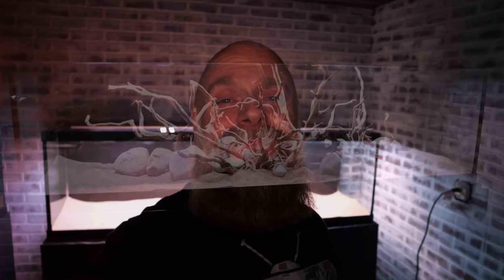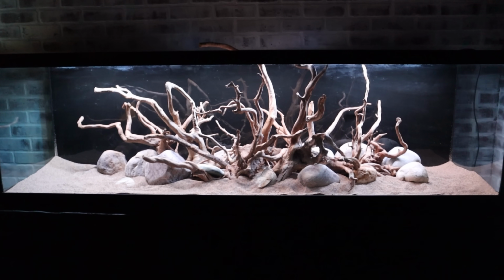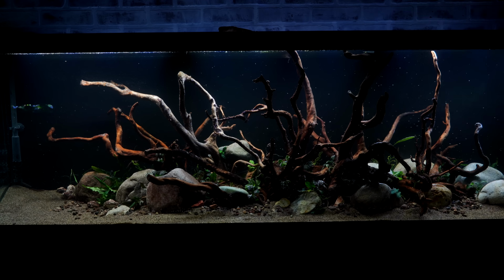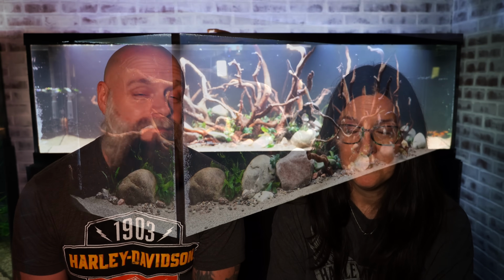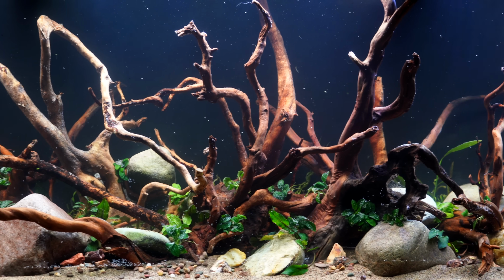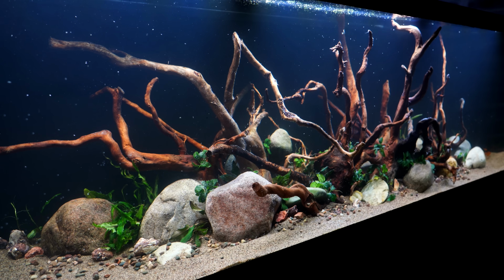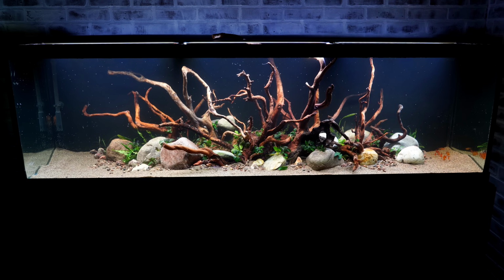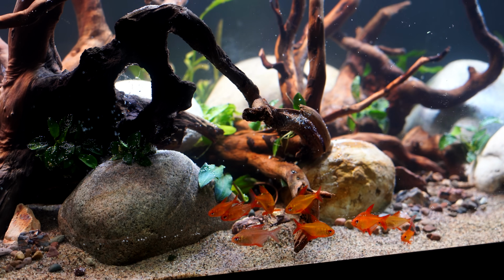The 125 Gallon Nano Aquarium: The Aquarium Gallery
Hello Everyone,
In this video we look at our latest addtion - a 125 gallon nano aquarium.

Do you want a subscription to the best fish magazine in the world?

Want to become a Prime Timer and see behind the scenes fish room videos? Consider becoming a member

If you want to see all the cool stuff Joanna does with other types of scapes check out her channel!

Check out flipaquatics.com if you are looking for these awesome fish!